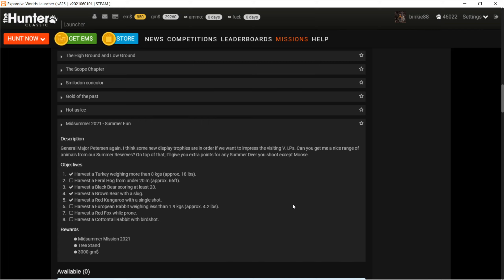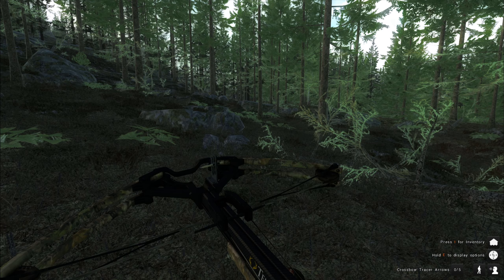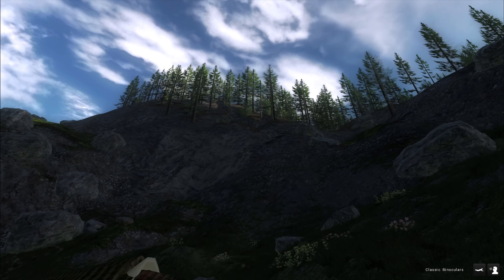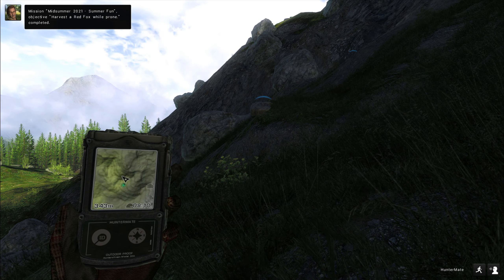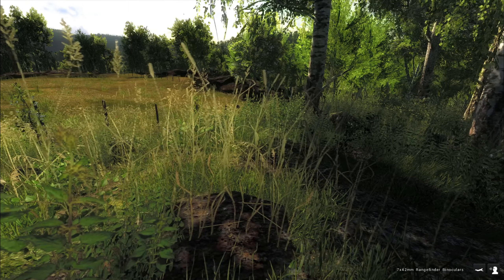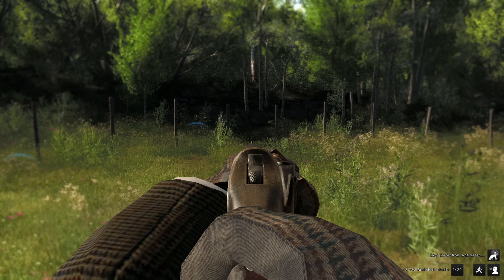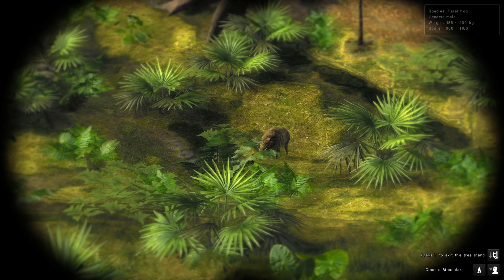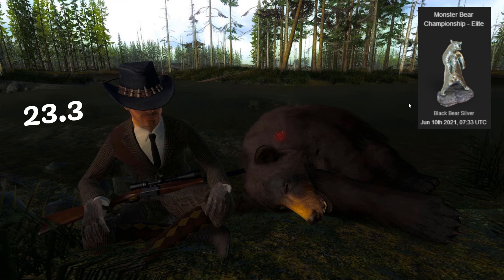the Hunter Classic: MidSummer Event 2021 [part2] plus some bonus clips [Albino Sambar]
part 2/2 (and some bonus clips from little over a week ago)